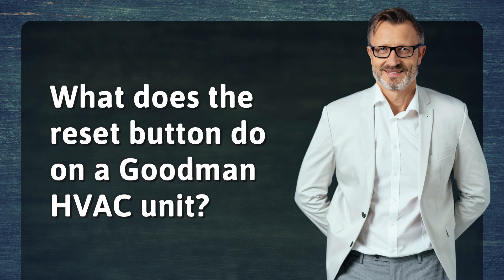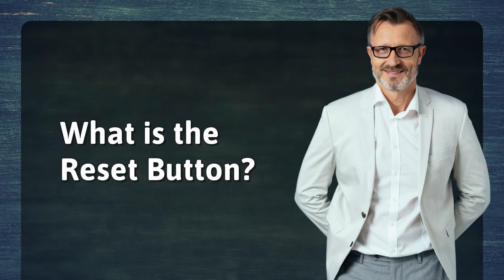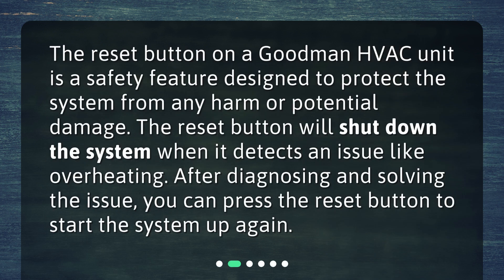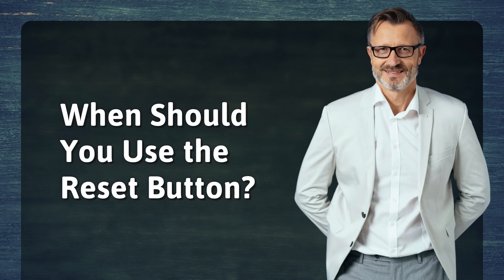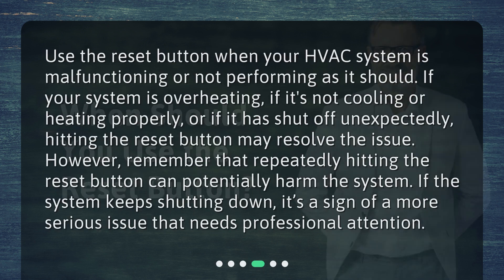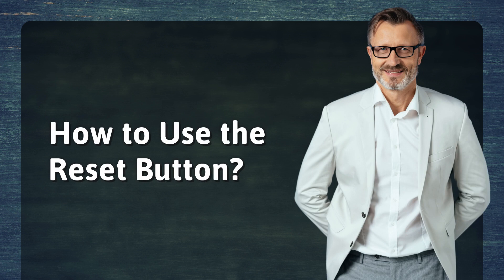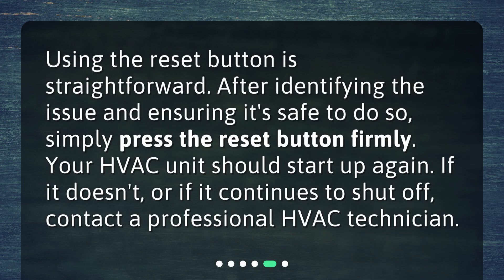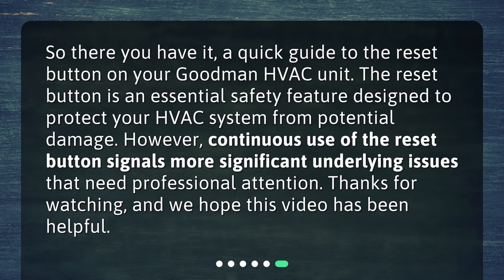What does the reset button do on a Goodman HVAC unit?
The Reset Button on a Goodman HVAC Unit: All You Need to Know • Discover all you need to know about the reset button on a Goodman HVAC unit in this concise and captivating video. Learn how this small but crucial feature can protect your system from harm and how to use it effectively. Find out where to locate the reset button and when it should be used. Don't miss out on this valuable information to keep your HVAC system running smoothly!

00:00 • What does the reset button do on a Goodman HVAC unit?
00:22 • What is the Reset Button?
00:45 • Where is the Reset Button Located?
01:05 • When Should You Use the Reset Button?
01:36 • How to Use the Reset Button?